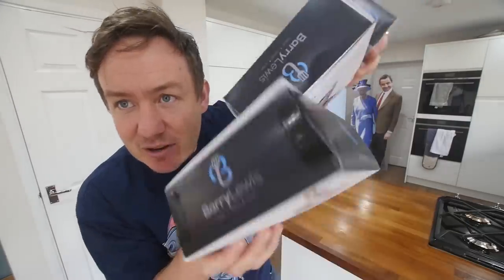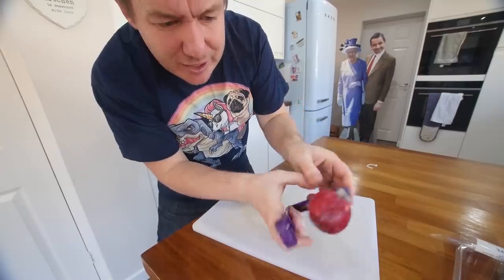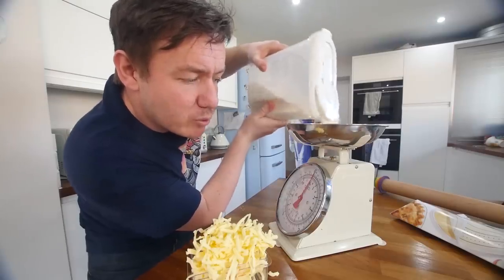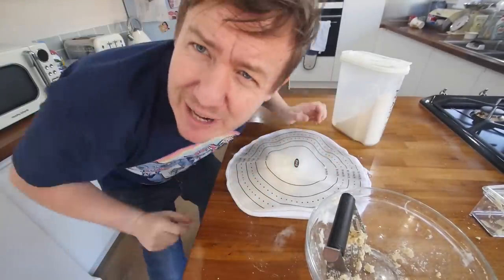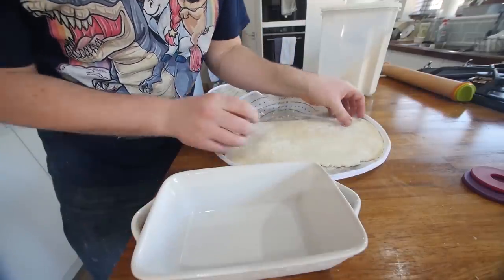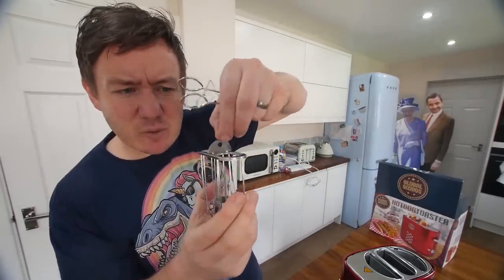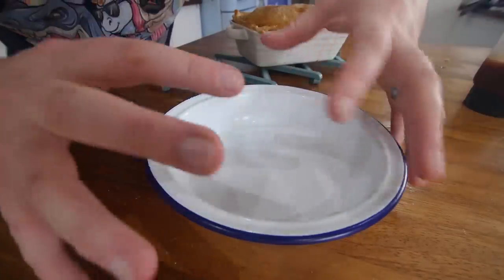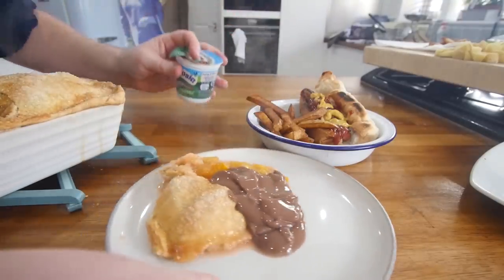I Tested Viral Kitchen Gadgets ft a Hot Dog Machine!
Lets test viral kitchen gadgets as we try out a plum pitter, hot dog toaster, stretch trivet, pastry blender, chicken egg separator & an amazing pastry rolling mat! What's your favourite kitchen gadget?

Get the gadgets here
Flexible Trivet
Chicken egg separator
Plum pitter
Hot dog toaster
Chip and dice
Adjustable rolling pin
Pastry blender
Pastry rolling mat
Storage box grater